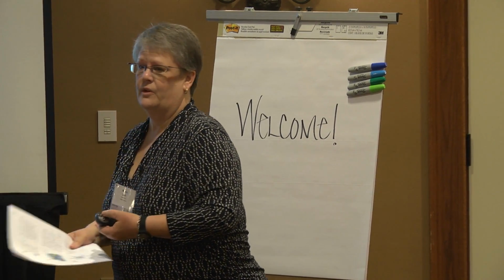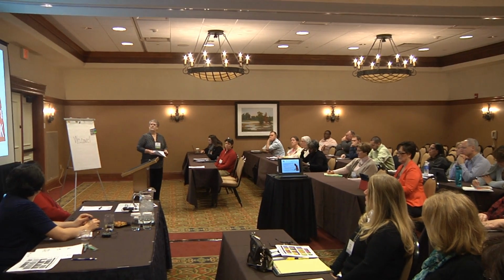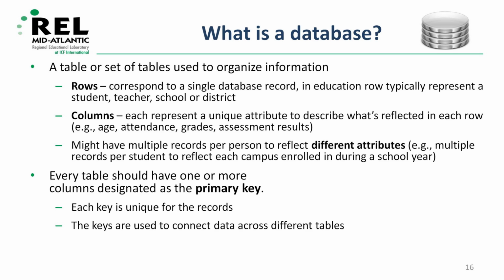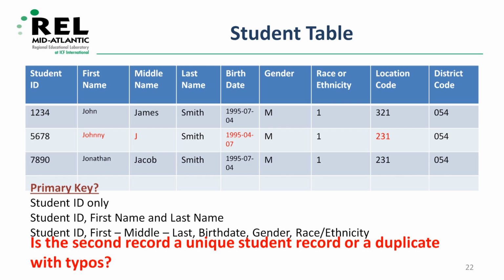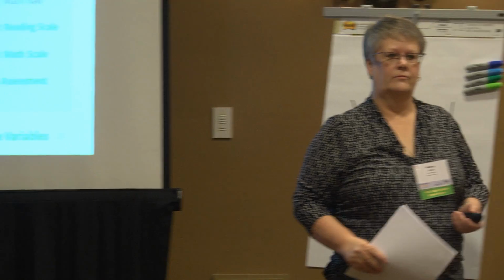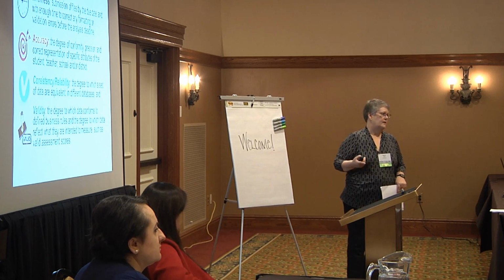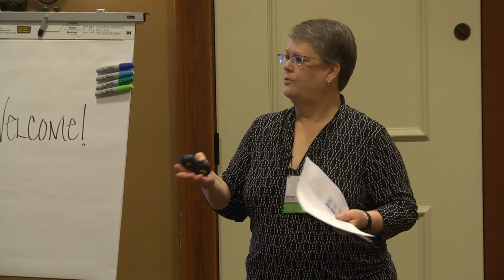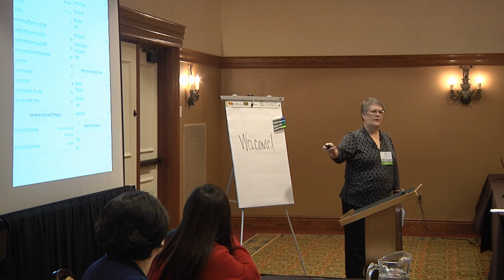Basic Database Concepts workshop presented by REL Mid-Atlantic at the PDE Data Summit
This presentation by Dr. Nancy Smith, Kasia Razynska, and Dr. Teresa Duncan introduces basic data management processes, including data entry, which are critical to ensuring data quality. The goal of this workshop is to improve the quality of data gathered in student data systems in Pennsylvania by increasing the understanding of key database concepts among stakeholders responsible for data entry, collection, and reporting. Topics covered include introduction to relational databases and key concepts such as primary keys, data quality, and basic data analyses.